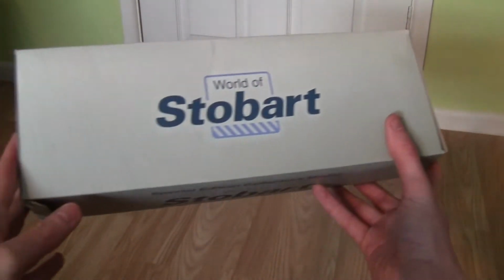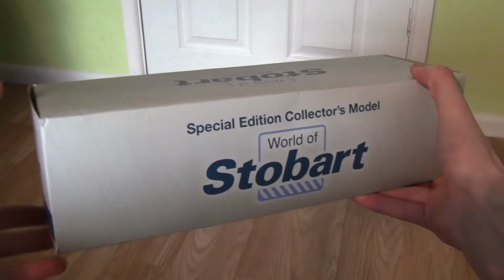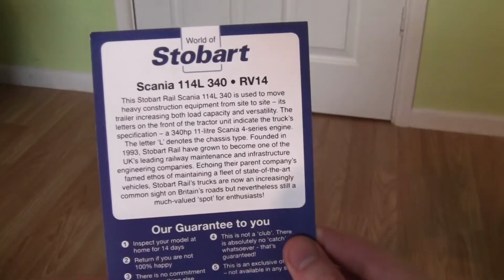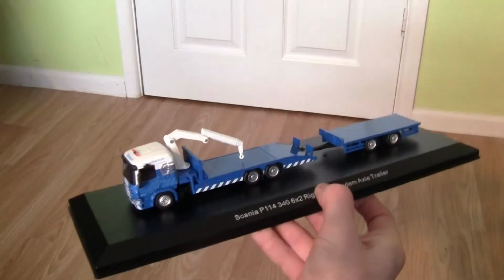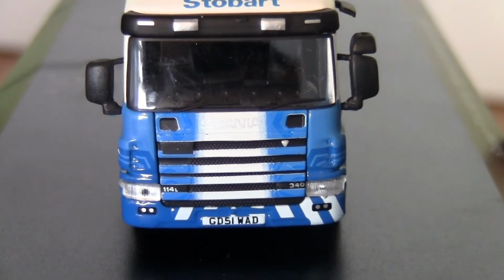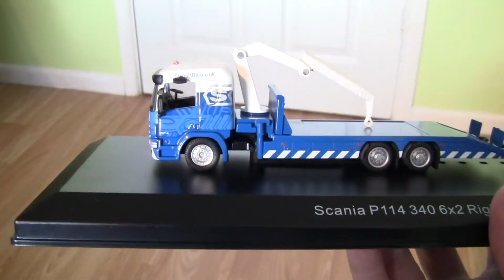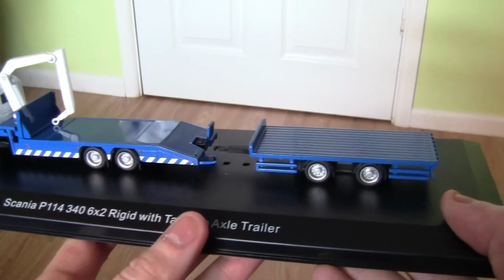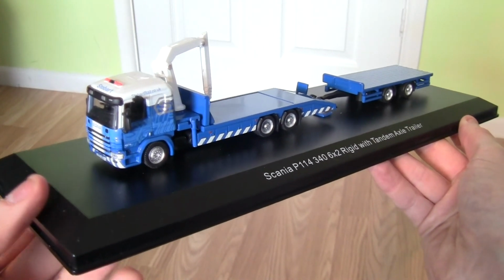Opening The Atlas Editions Scania P114 340 6x2 Rigid & Tandem Axle Trailer In Stobart Rail Livery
Hey everyone, in this video I take a look at the Atlas Editions World Of Stobart Collection which is produced by Oxford Diecast, and is officially approved and licensed by Eddie Stobart.

The model which I am taking a look at in this video is the Scania P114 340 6x2 Rigid & Tandem Axle Trailer In Stobart Rail Livery. These models also come with a certificate of authenticity.

This particular model has the fleet number RV14, but does not carry a name. This model is attached to a very nice display stand, and is in 1:76th scale.